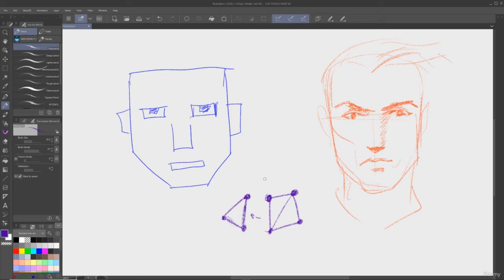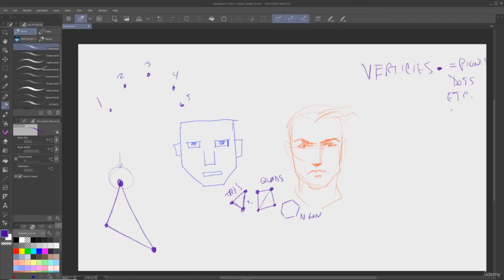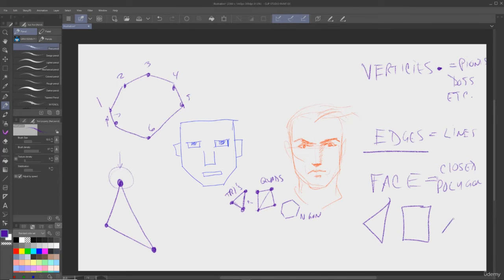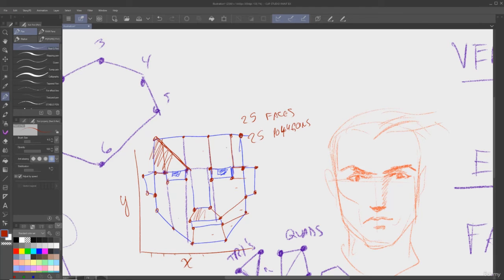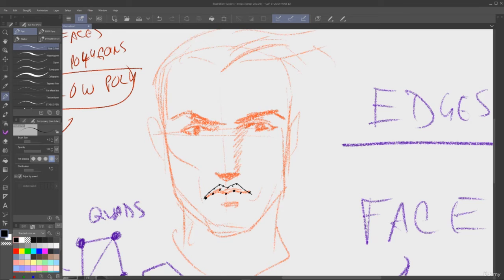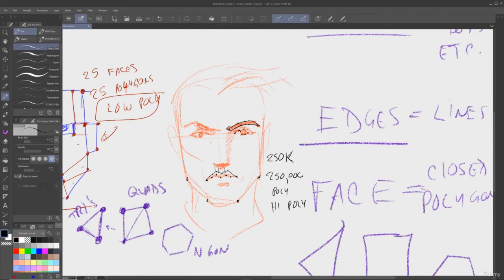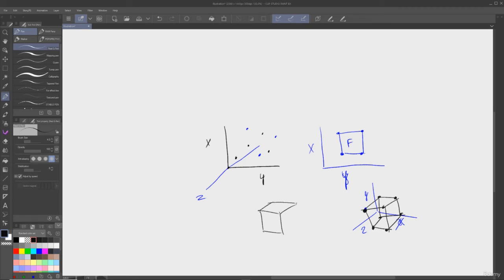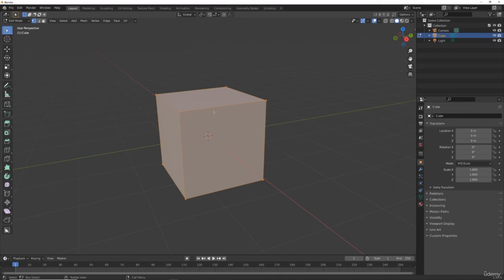What is a Polygon (blender Course)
blender free course